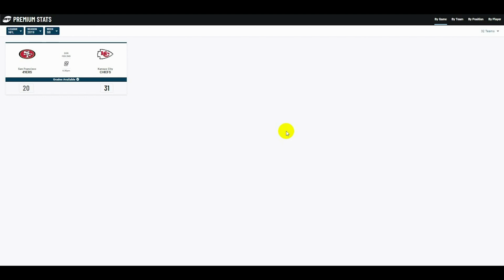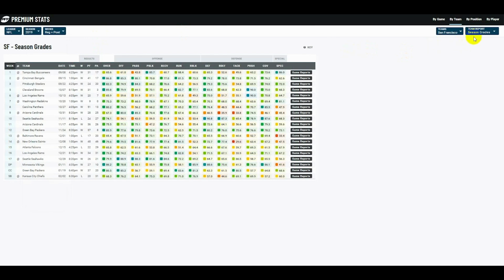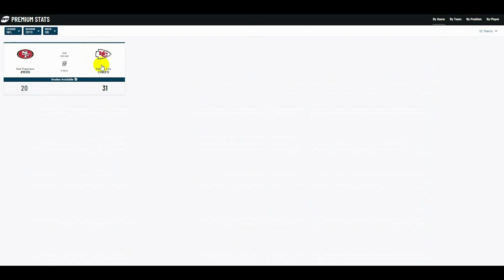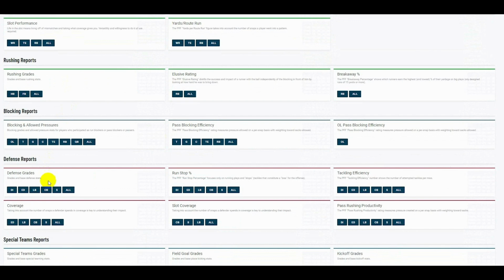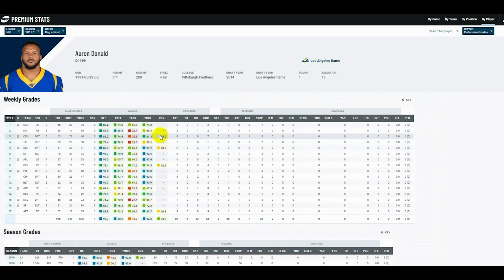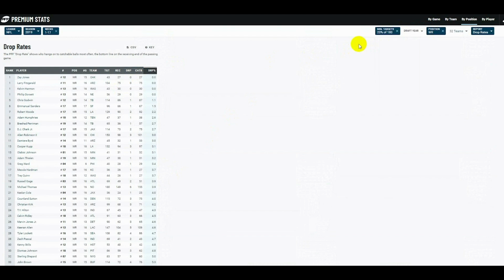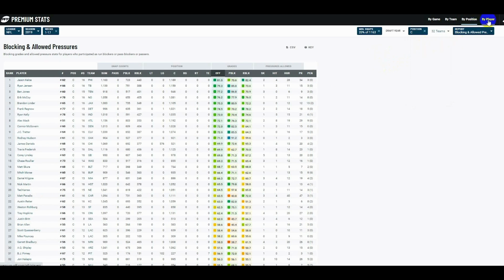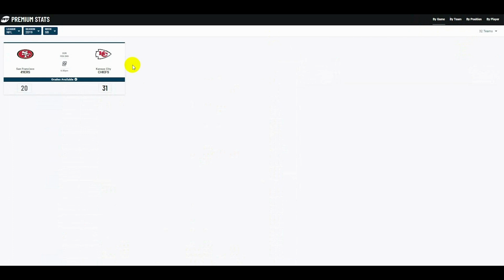Premium Stats 2.0 Walkthrough | PFF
All ELITE subscribers get access to Premium Stats 2.0, a stats database that includes PFF’s advanced stats and player grades for every NFL player with at least one snap played since 2006. ELITE subscribers can also turn back the clocks and view AAF and XFL player grades and advanced stats.